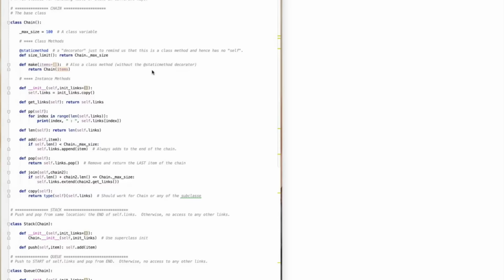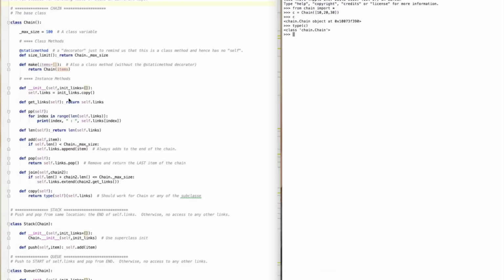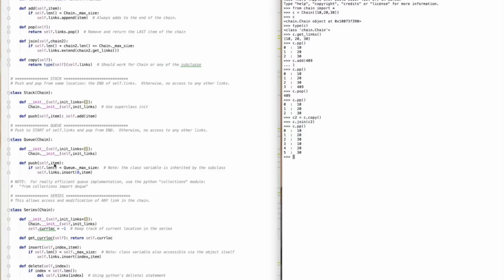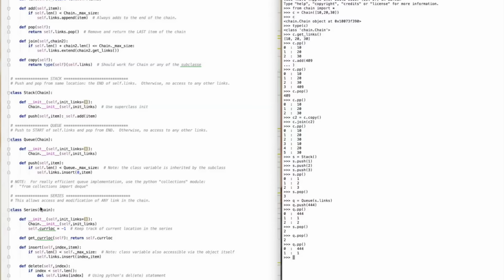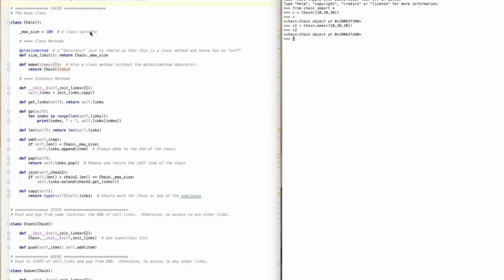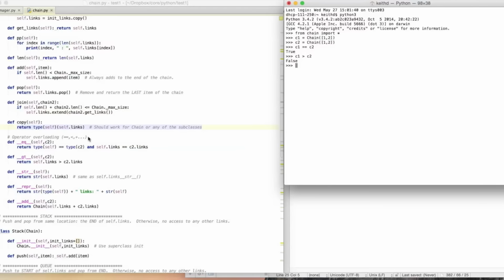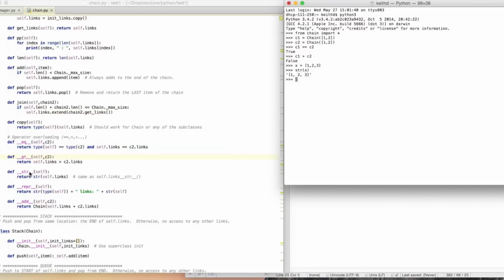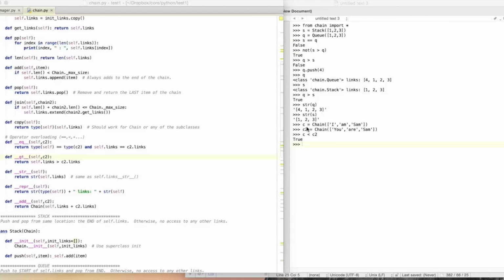OOP in Python: Classes, Methods and Operator Overloading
Basic concepts of OOP in Python are illustrated with a simple example involving stacks, queues, arrays and circular lists.